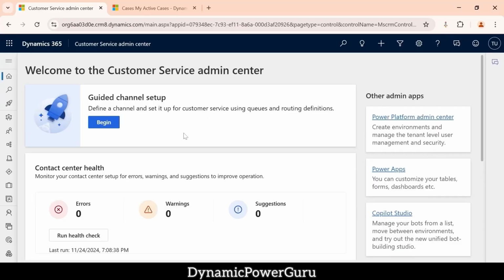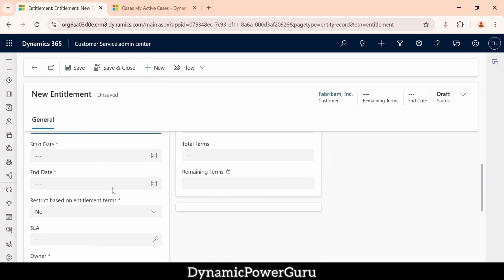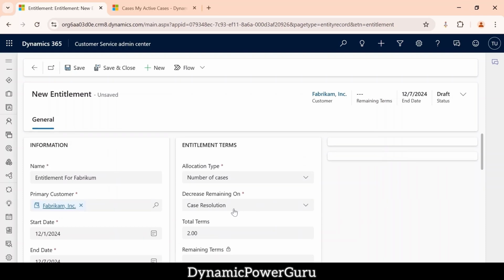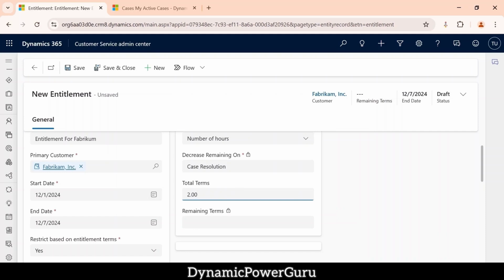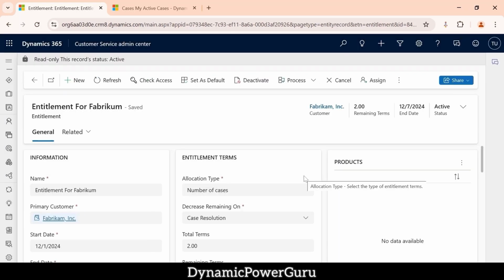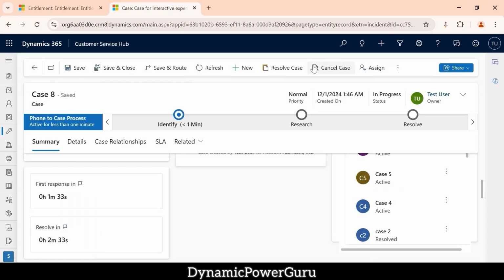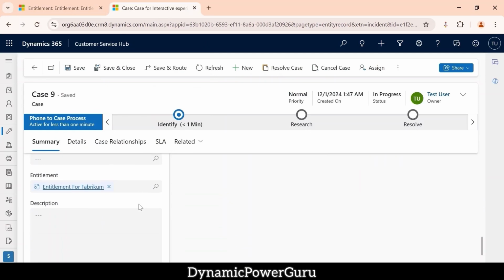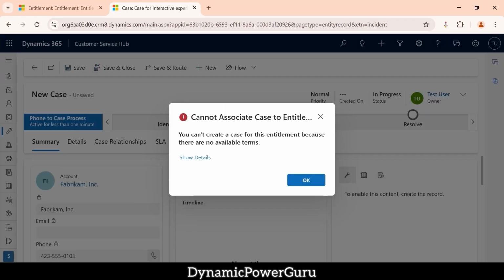Dynamic 365 : Configure Entitlements with Service Level Agreements